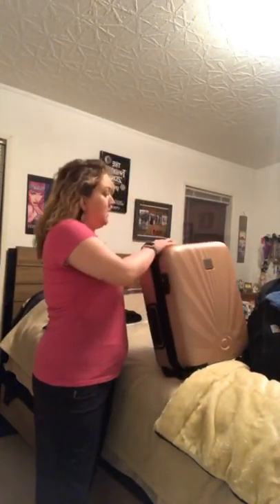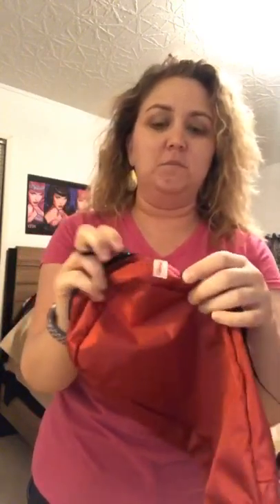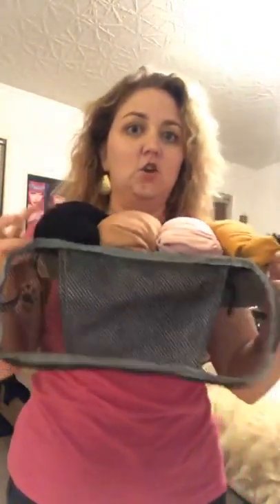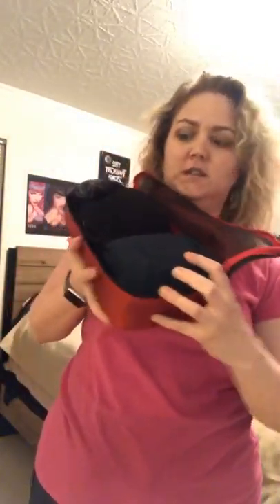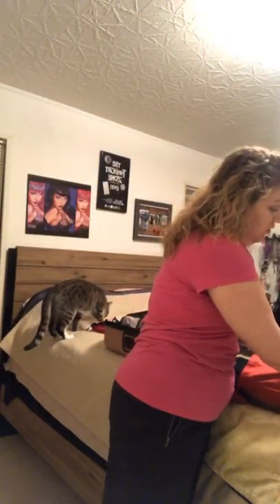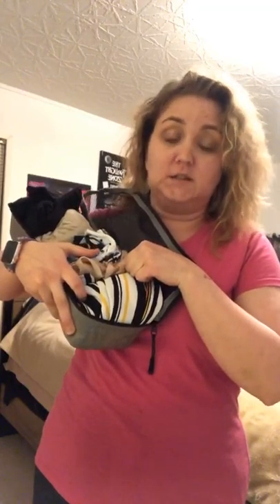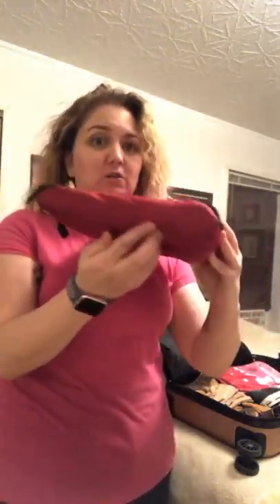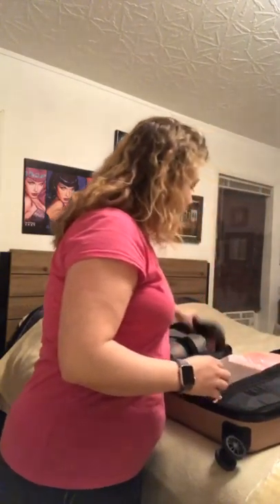How to pack for a six day winter trip in only a carry-on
Going to New York for six days in the winter! How do I fit it all in only a carry-on?